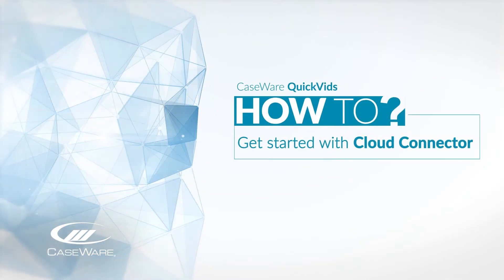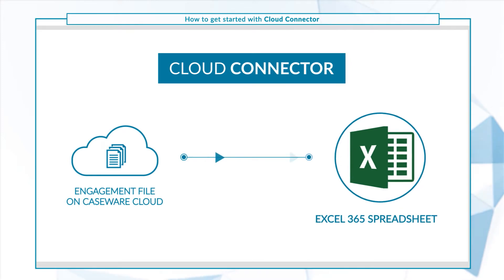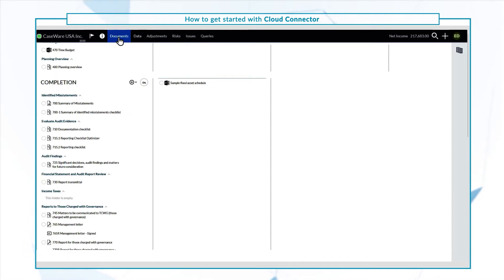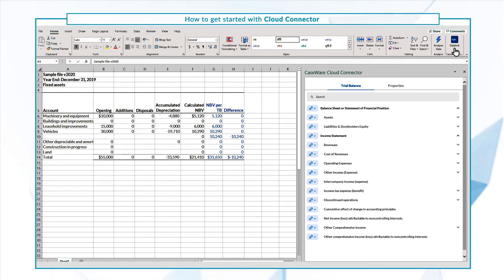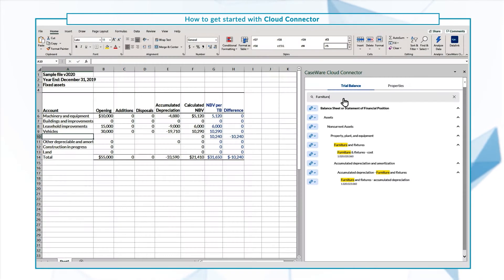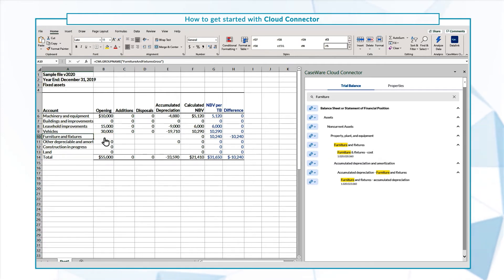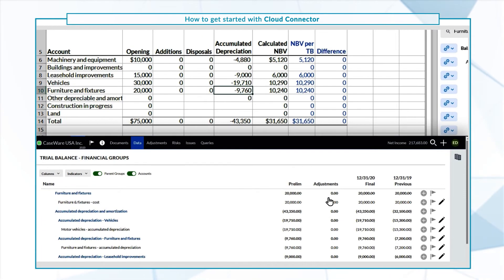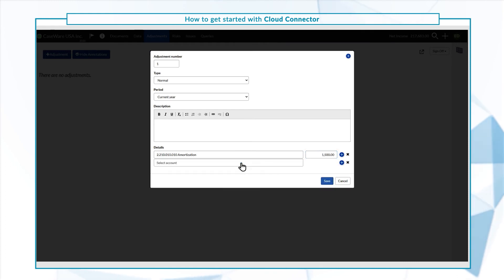Caseware Cloud: How to get started with Cloud Connector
Learn how to get started with Cloud Connector, our cloud-based add-in for Microsoft Office 365.